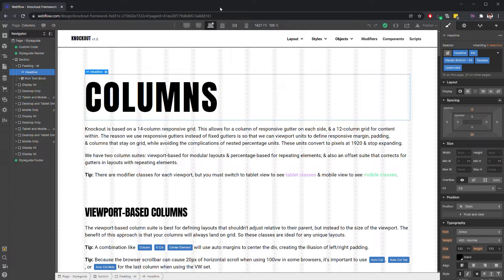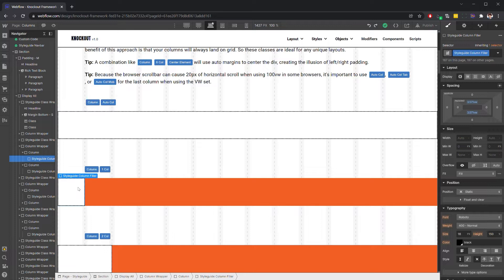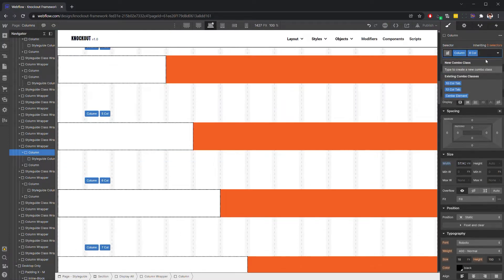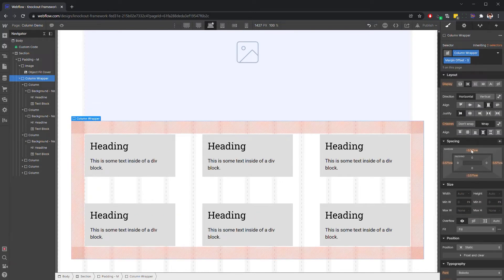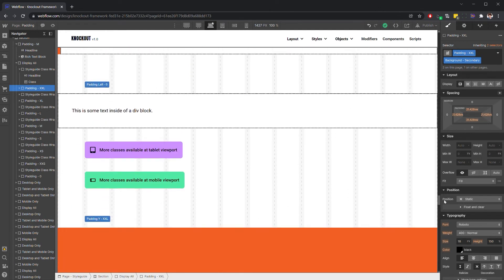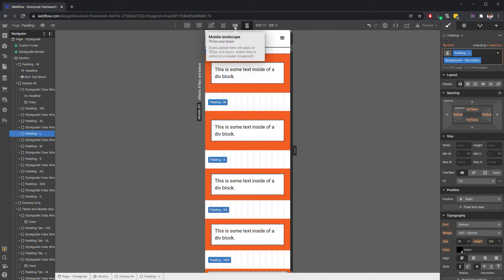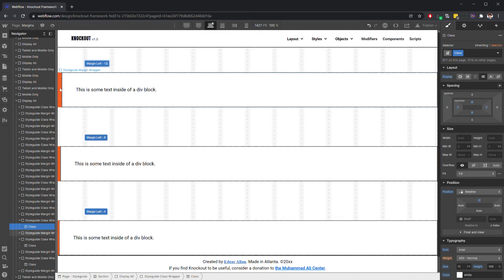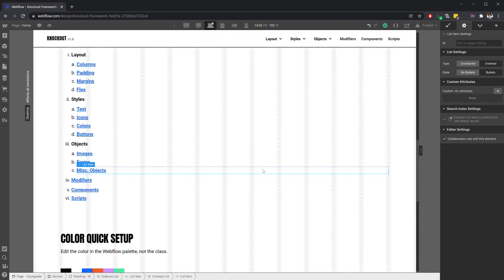Knockout Framework for Webflow: #5 Grid, spacing, and units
Columns can be used as free-standing layout elements or nested inside a div with the Column Wrapper class to display side-by-side.